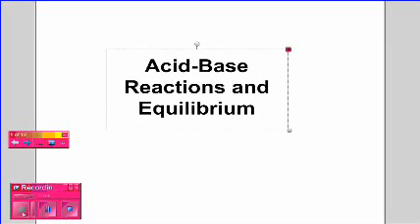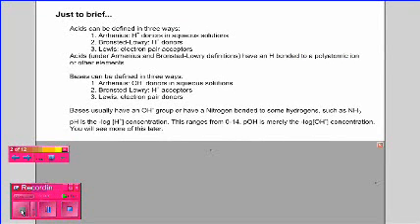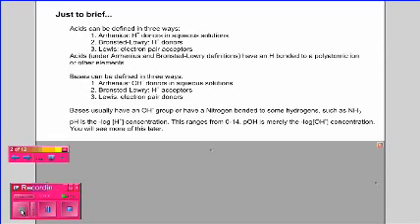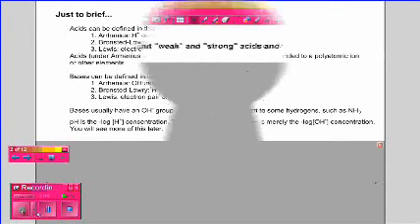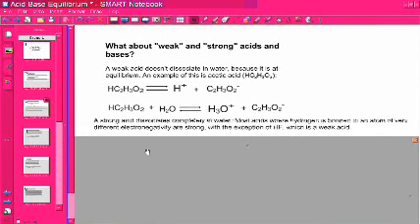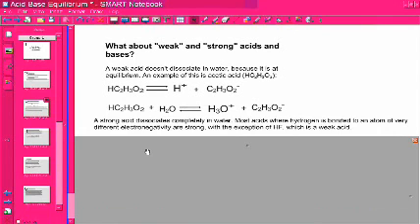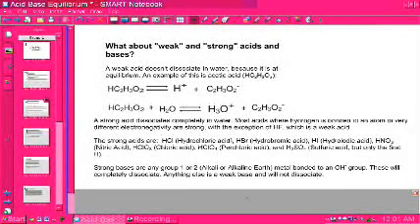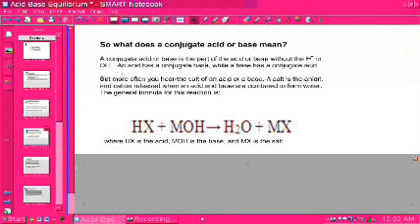Acid/Base EquilibriumPart I